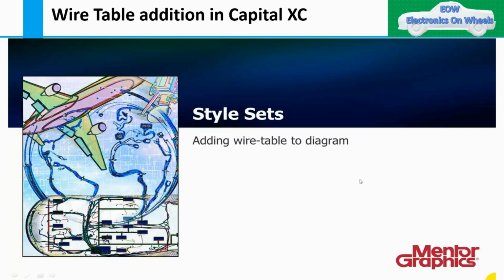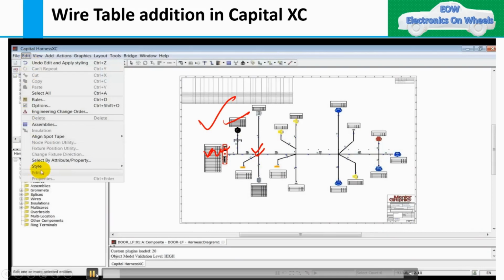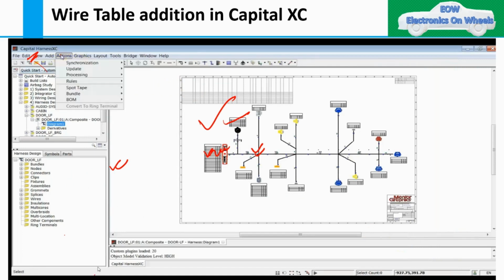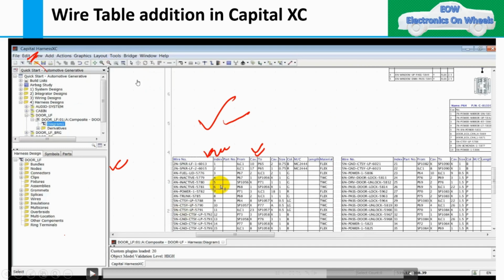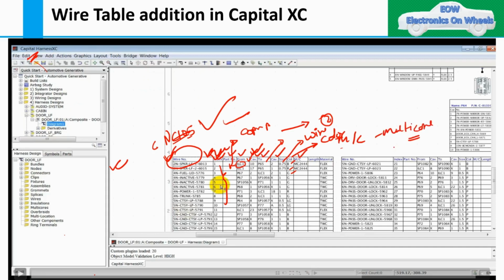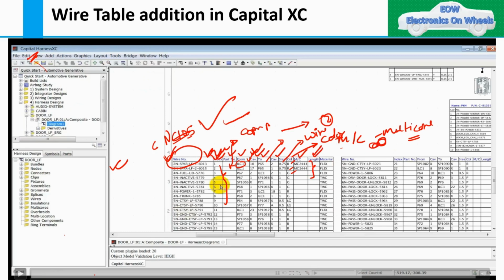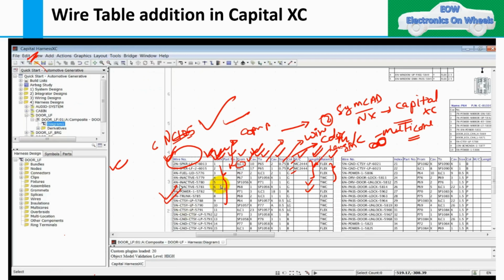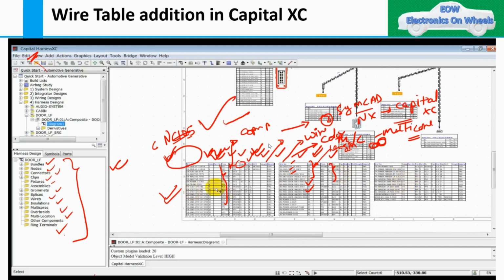Capital XC tutorial 4|| CHS Capital XC Complete Course|| Wiring Harness|| Capital Logic